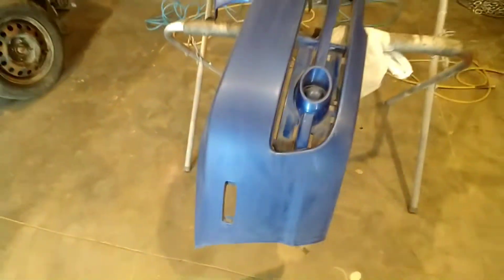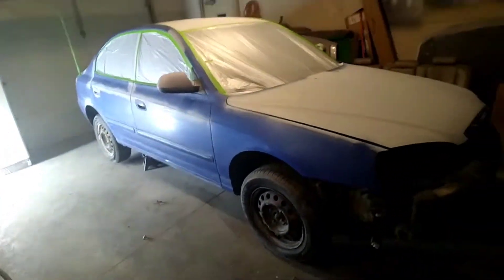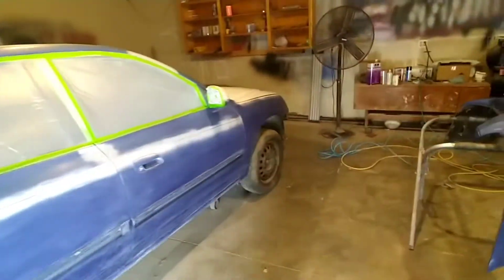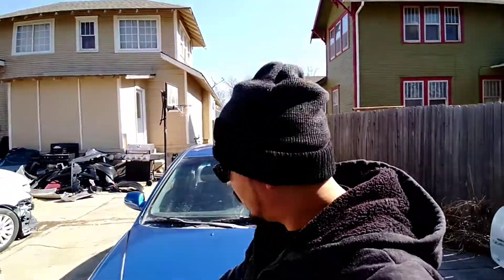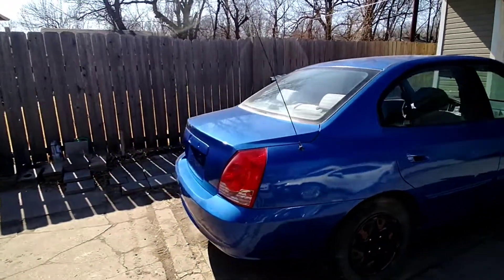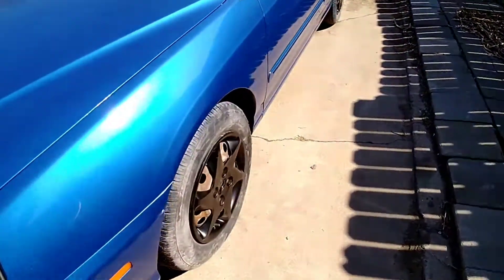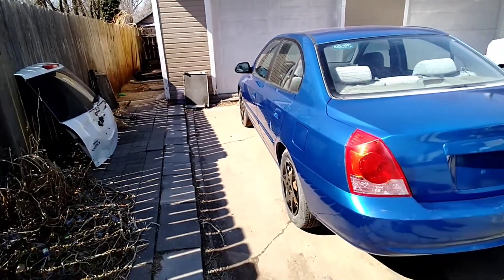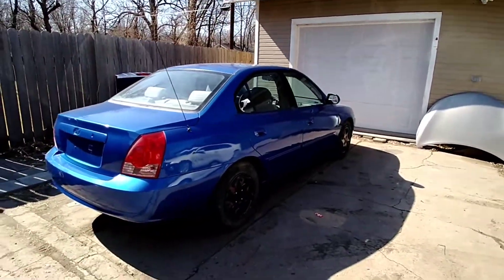The Facebook car Flip Update! bonus.